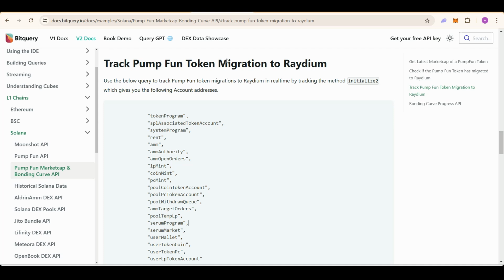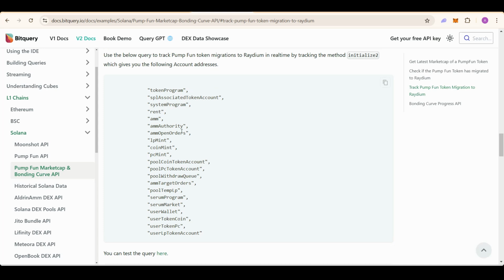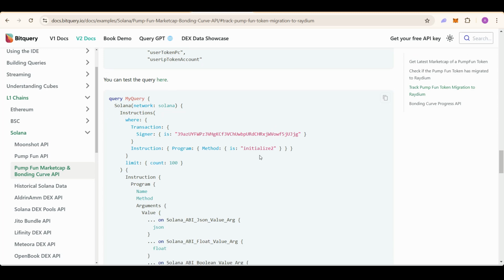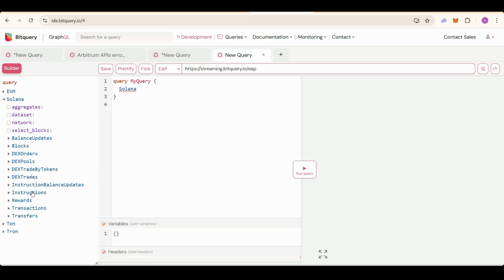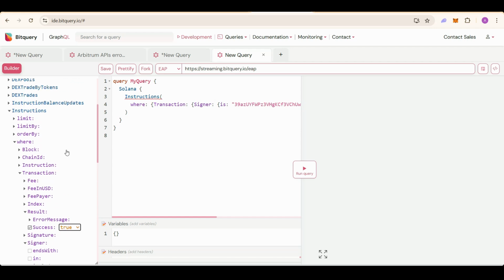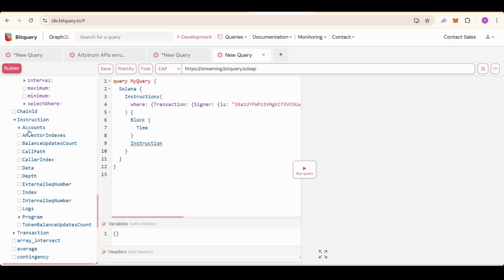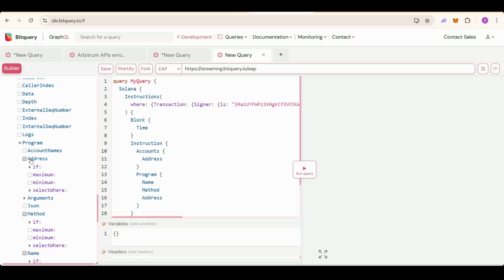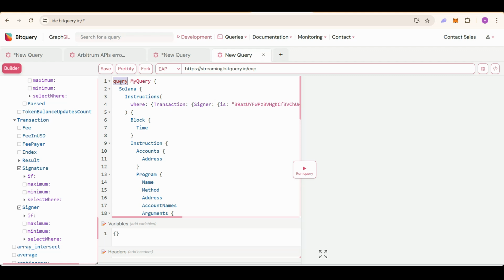How to track Pump.Fun Token Migrations to Raydium in realtime | Pump.Fun API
In this video, we are going to see Bitquery Pump.Fun API which can help us track Pump.Fun Token migration to Raydium DEX in realtime.

Query link-

1. Track Pump.Fun Tokens Migration to Raydium in real-time